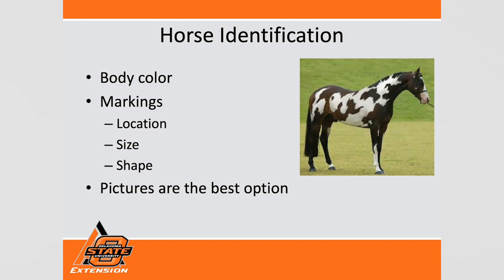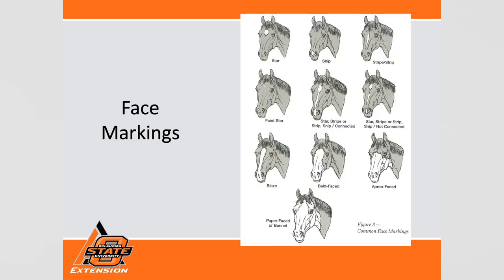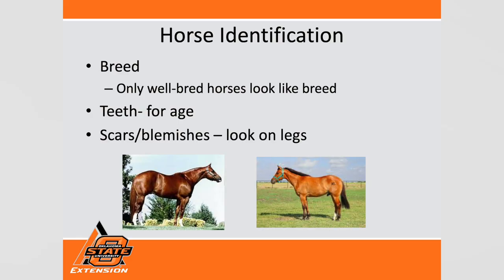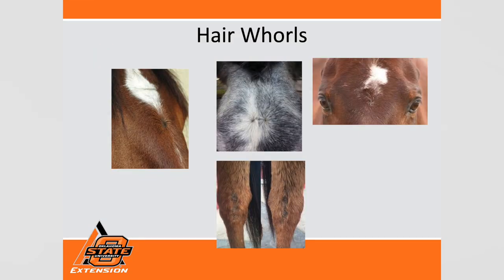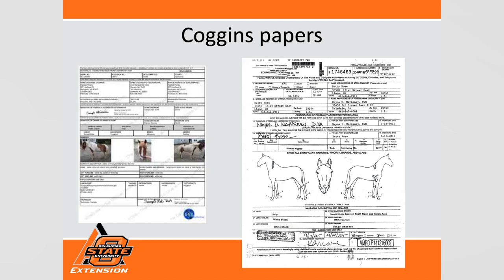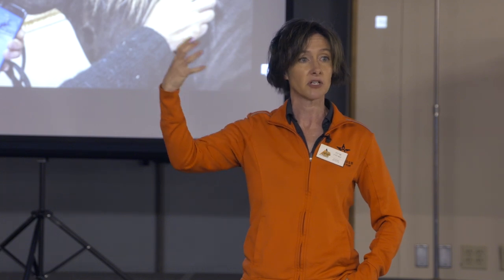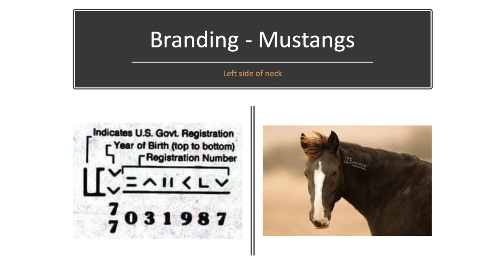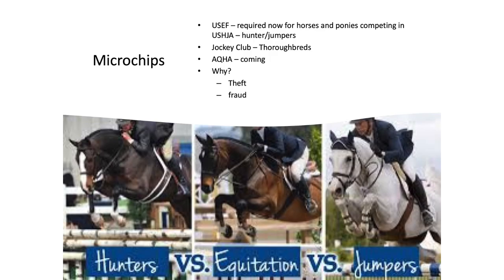Horse Identification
Oklahoma State University Equine Specialist Kris Hiney discusses horse identification at the Disasters involving large animals workshop in Perry, OK on April 18, 2019.